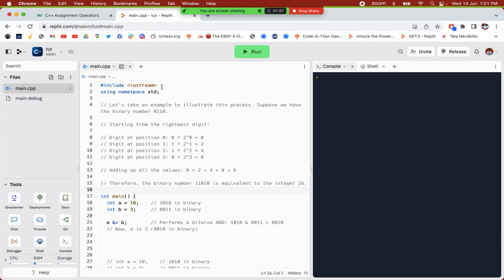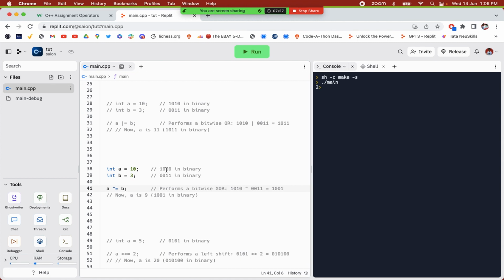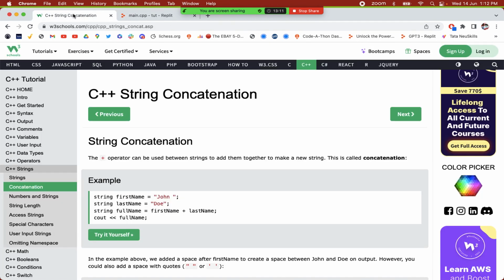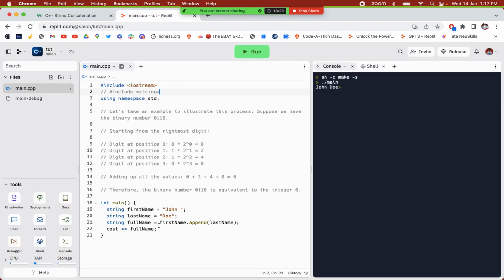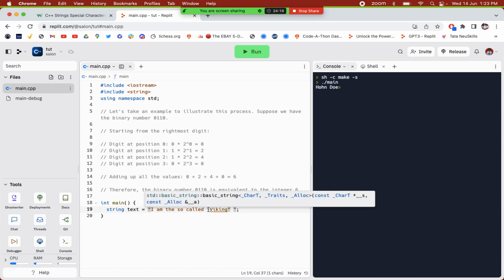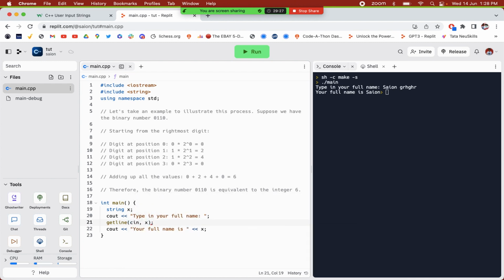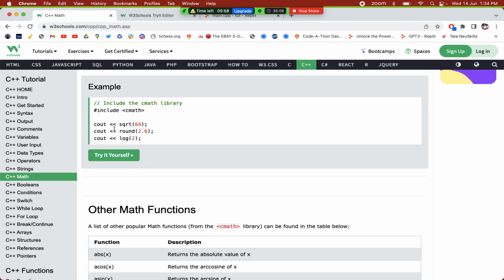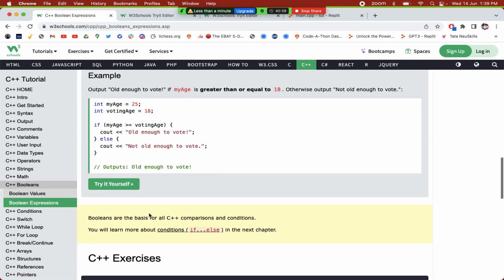C++ Crash Course | Part 3